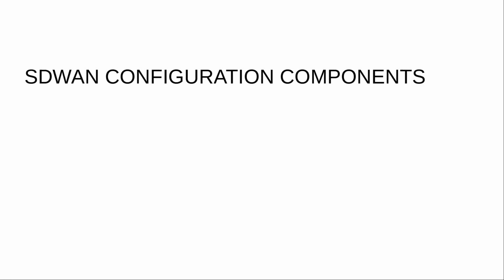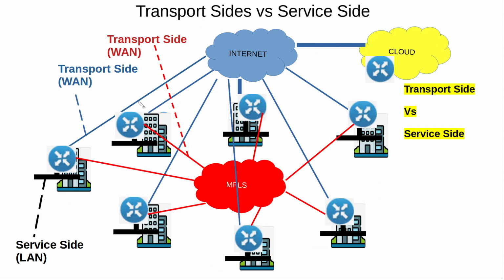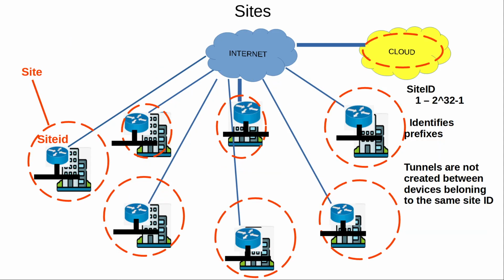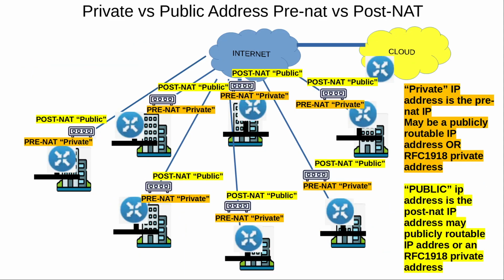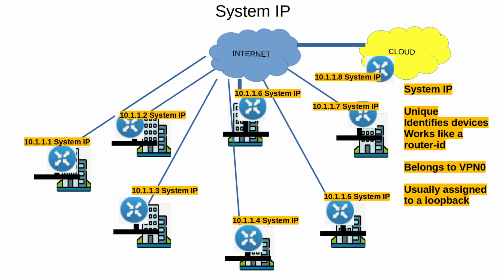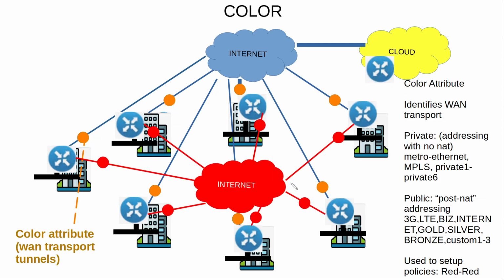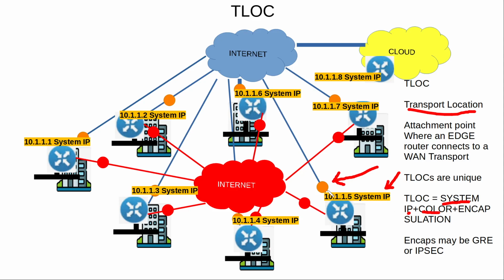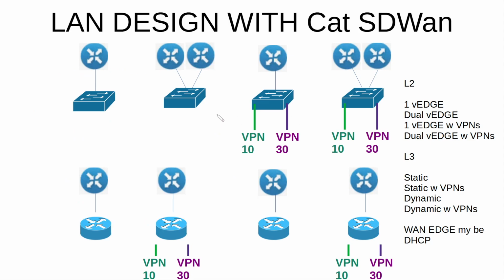1.3.a CISCO CATALYST SDWAN CONFIGURATION TERMINOLOGY